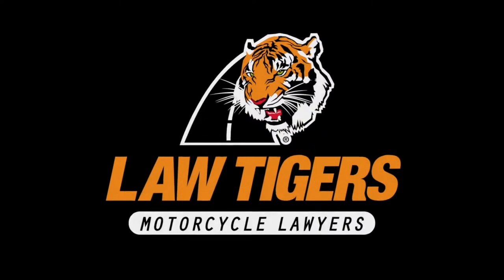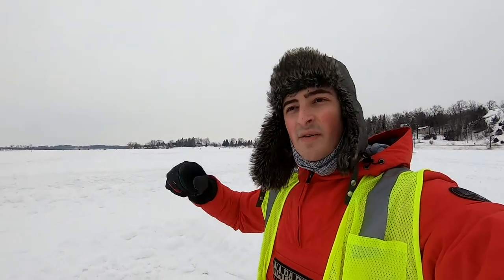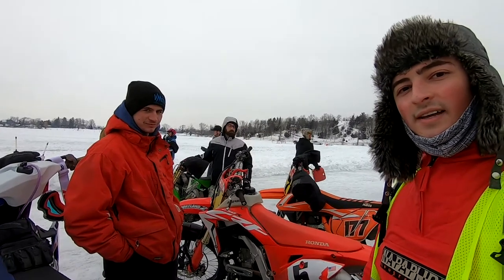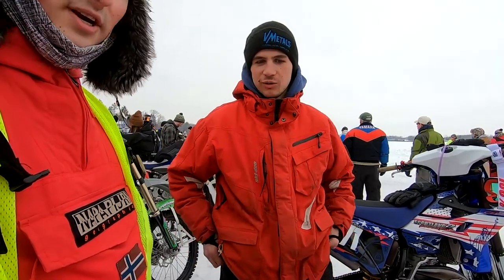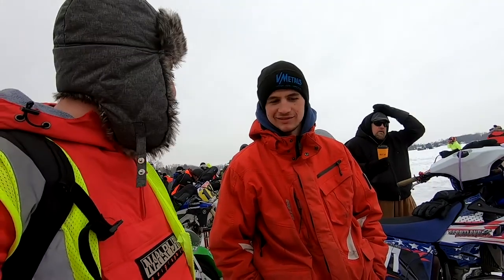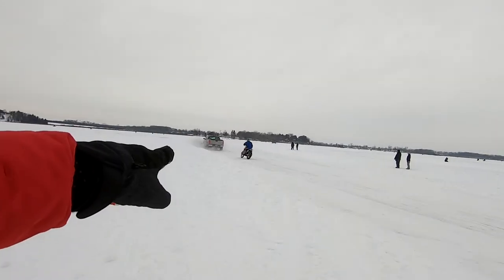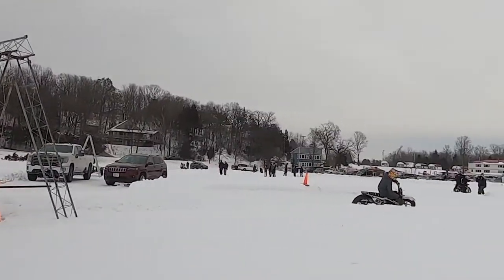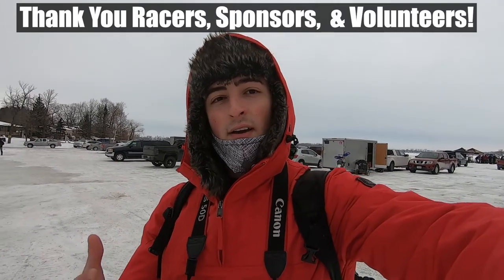AMA Steel Shoe 3 Hour Endurance Ice Racing Championship 2021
Road Dirt writer/videographer Nathan "GenZ Biker" Baron attends the annual Steel Shoe Ice Racing Championships, an AMA-sanctioned 3-hour endurance race on Kettle Moraine Lake in Osceola, Wisconsin.
Nathan captures the race action, interviews racers, and explains the worthy cause the races support.